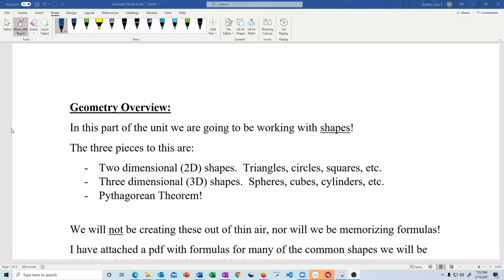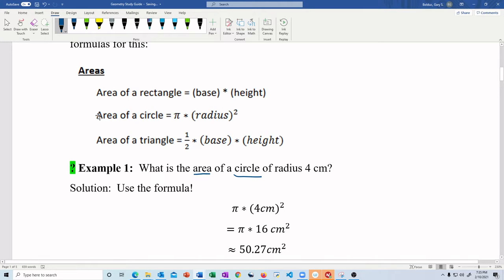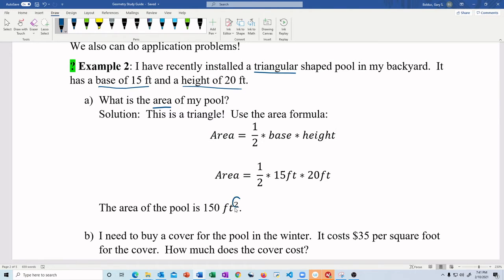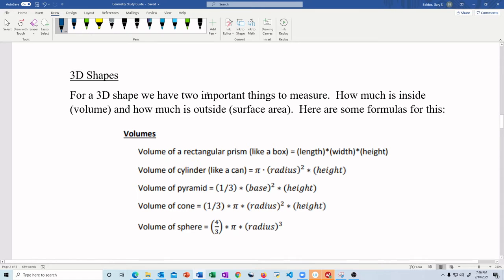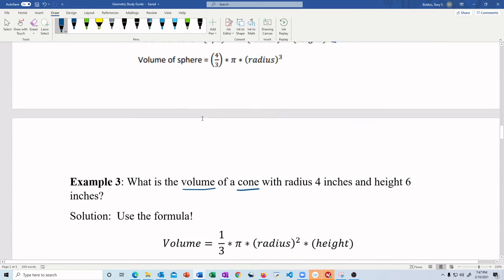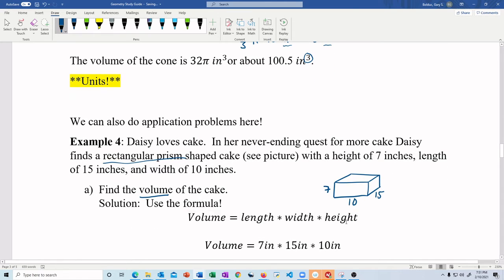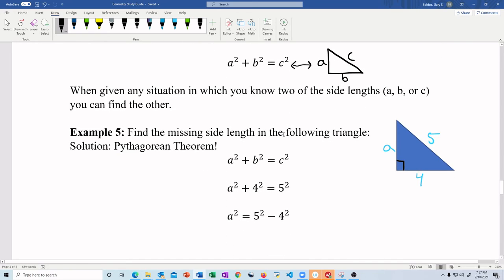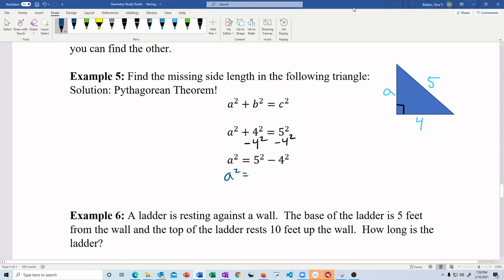MAT 109 - Unit 2 - Geometry Study Guide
Timestamps:
Example 1: 02:00
Example 2: 06:20
Example 3: 14:00
Example 4: 16:55
Example 5: 24:25